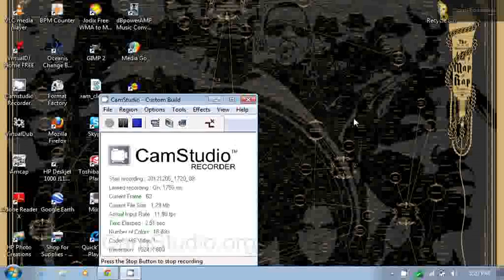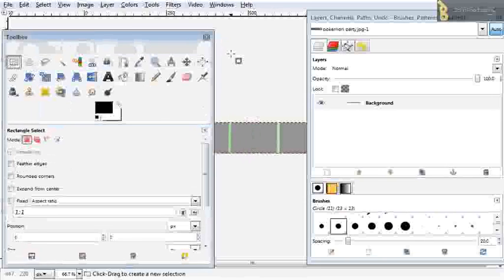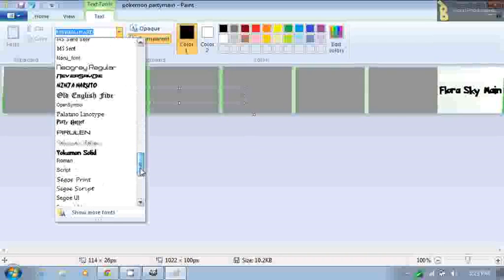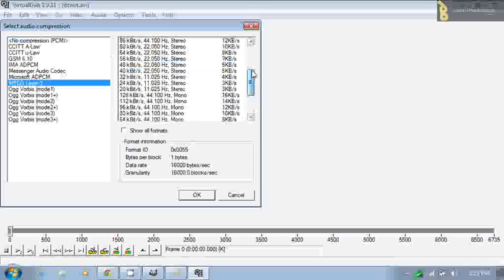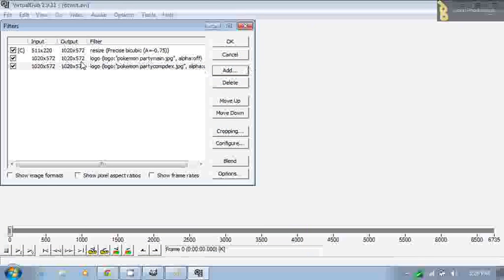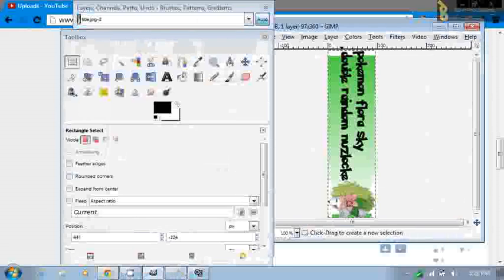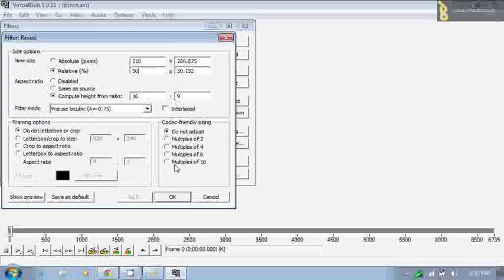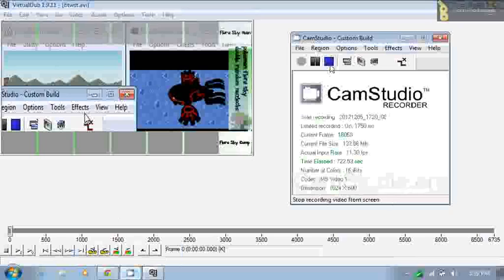TBP: How to Make A Pokemon Video Layout WITHOUT Photoshop or Sony Vegas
in preparation for my Pokemon Flora Sky Double Raindom Nuzlocke Run, I show a way to make a simple layout for pokemon games if you do not have Photoshop or Sony Vegas
All you need is Gimp (Paint optional) and VirtualDub

NOTE: I forgot about the badge tab when telling the steps to design it. Also for recording, if you are using fixed region, make some extra room on your window size for the borders so it won't cut off your screen. And you might have to cut the video to pieces if you happen to catch any pokemon or gain badges during the game.

NOTE-2: If you don't want the side of your screen to be cut off by the banner, don't add the side image until after the second resize. It may take some experimenting, so fool around with the scale in paint until it's about right. The modified version will appear this January.